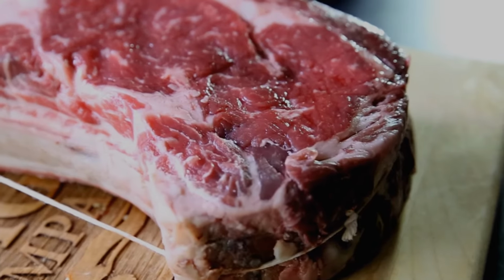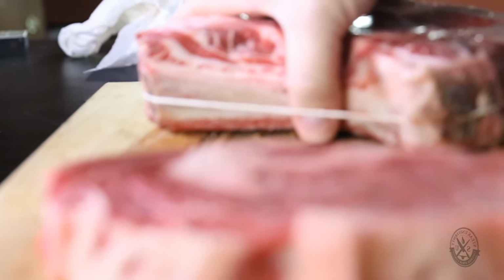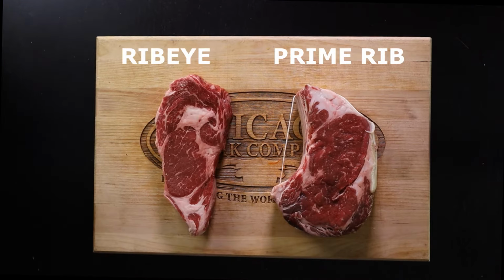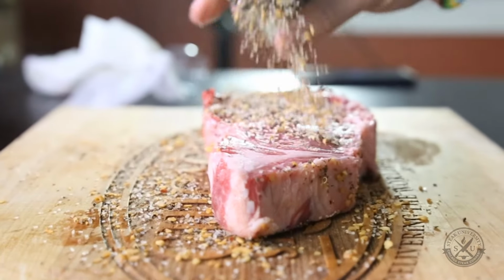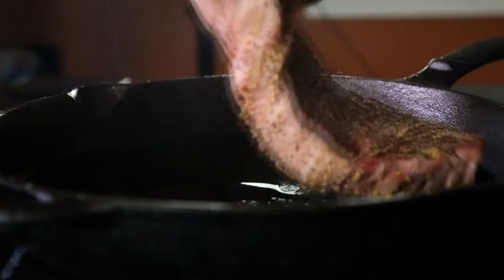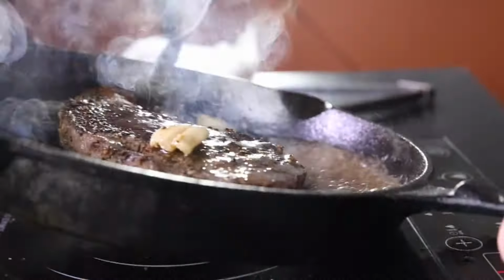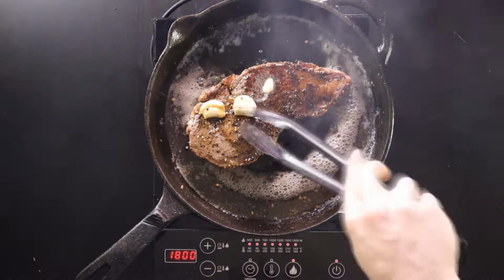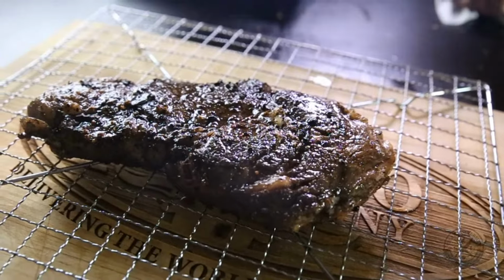Comparing a Ribeye vs Prime Rib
What is the Difference Between Prime Rib and Ribeye Steak? This brief video explains the difference. Below are some key points and here is a deeper exploration on Steak University

Unlike some of the other steak cuts we compare, these cuts of steaks come from the same primal cut of beef.